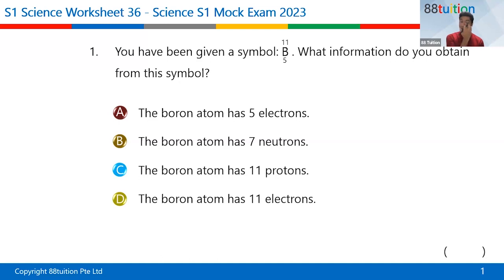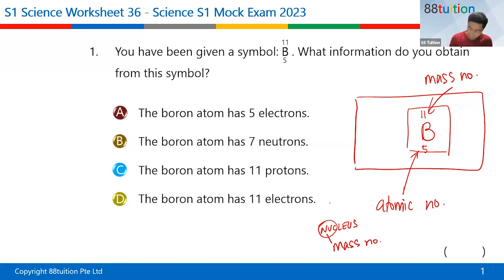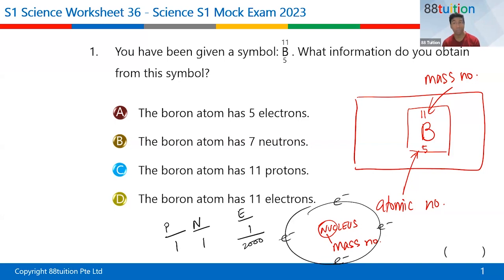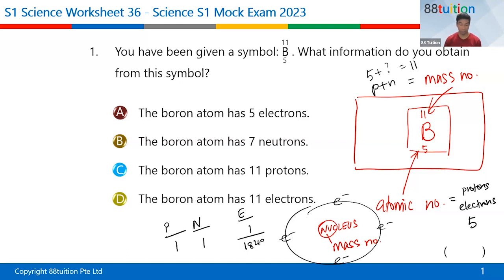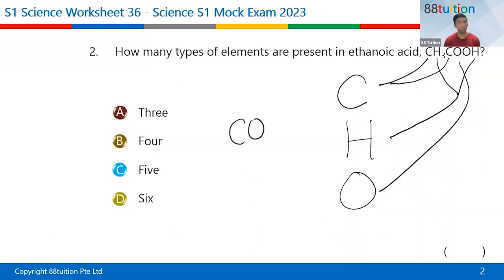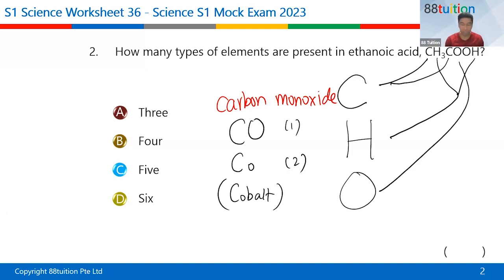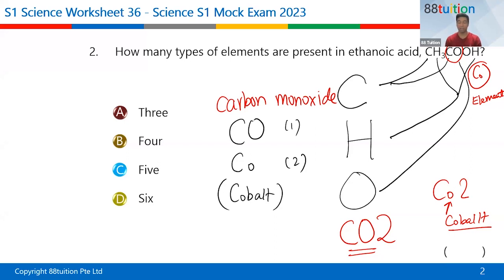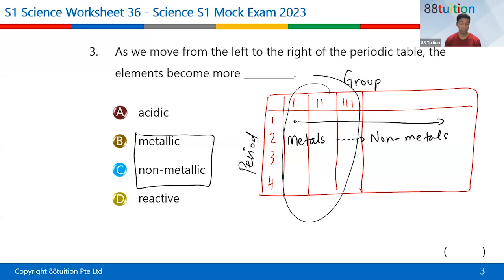S1 - Group E - Science - Tutorial 36